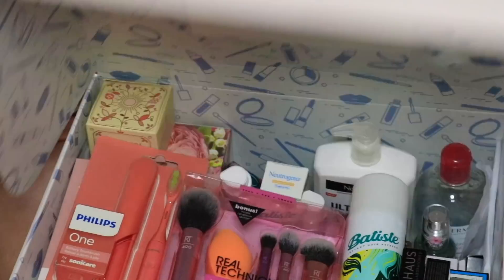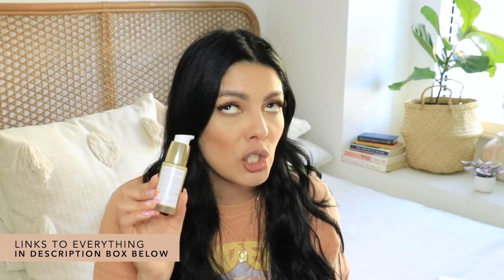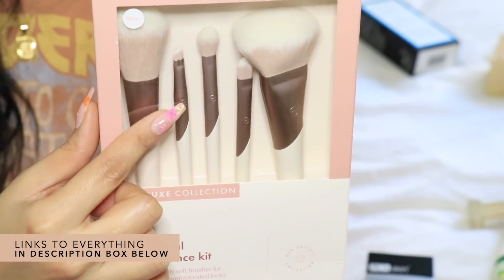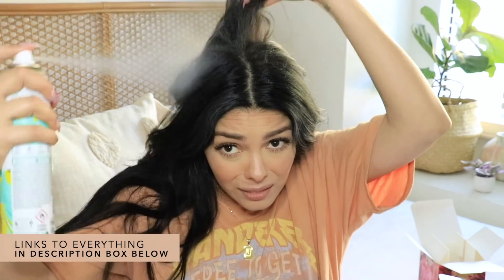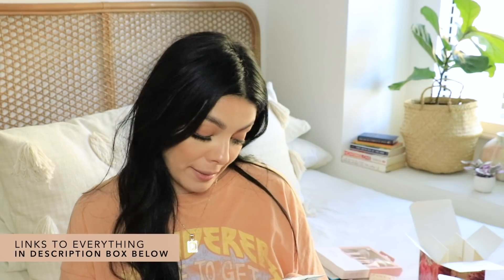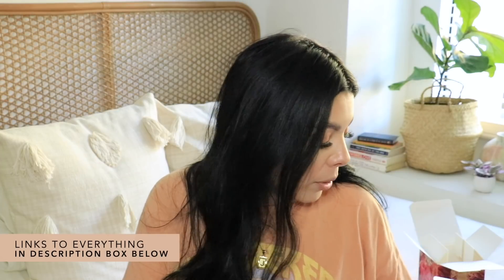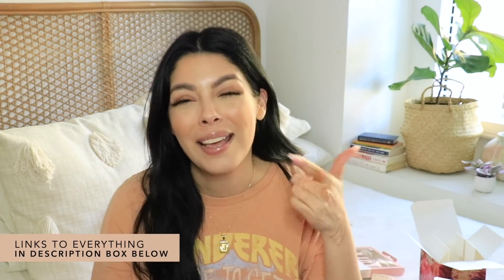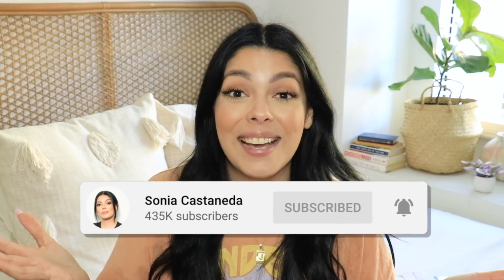Amazon Beauty Haul + Mothers Day Gift Ideas | SCCASTANEDA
In todays video I am sharing a huge Amazon Beauty Haul and giving you some affordable Mother's Day Gift Ideas! Items include current Amazon favorites from tiktok 2022!

In order of appearance:
Good genes by Sunday Riley | $$$
Sample size set | $$
Real techniques brush sets | $
Phillips one toothbrush (5 colors to chose from) | $$
Eco tools brushes | $
Vince Camuto Floreale Eau de Parfum | $$$
Batiste dry shampoo | $
Testament Turkish coffee three in one mask | $$
Bioderma sensi bio H20 micellar water make up remover | $
Cotton rounds | $
Batiste leave in hair mask | $
Neutrogena hydroboost hydrating cleansing gel | $
Neutrogena Hydro boost hyaluronic acid moisturizer with SPF | $
Neutrogena ultra gentle daily cleanser with pro vitamin B5 | $
Joico defy damage sleepover overnight nourishing | $$
PCA beauty overnight lip mask | $$
Loreal Paris lash paradise mascara | $
Saint Tropez self tanning face mist | $$
Haus laboratories glam attack liquid shimmer powder | $$
T3 airbrush duo | $$$